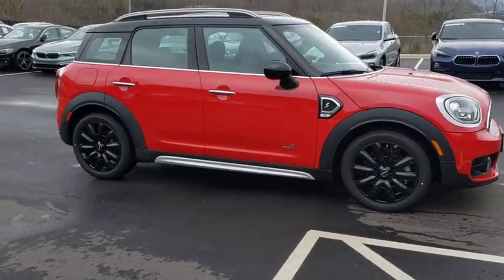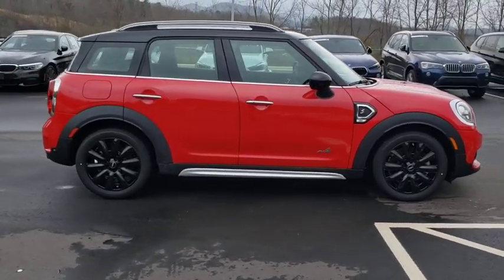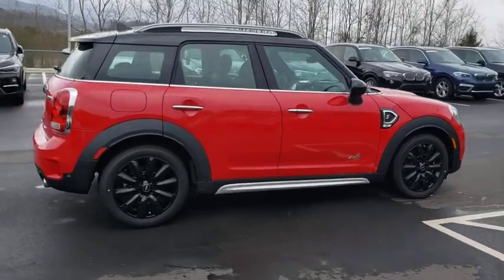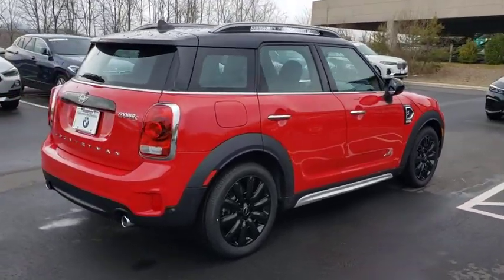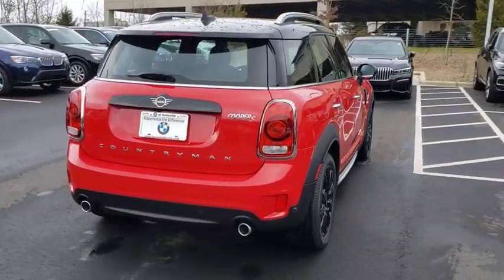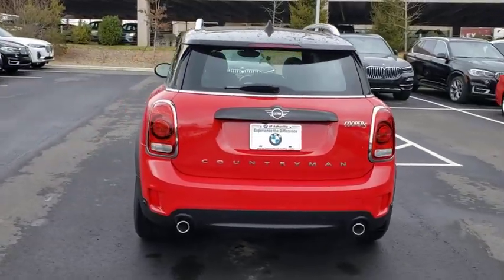2019 MINI Countryman Fletcher, Hendersonville, Waynesville, Marion, Asheville, FL D3578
Red Used 2019 MINI Countryman available in Asheville, Florida at BMW of Asheville. Servicing the Fletcher, Hendersonville, Waynesville, Marion, FL area.
2019 MINI Countryman Cooper S - Stock#: D3578 - VIN#: WMZYT5C58K3G93578

LOW MILES - 14! EPA 30 MPG Hwy/21 MPG City! Sunroof, Heated Seats, All Wheel Drive, iPod/MP3 Input, Back-Up Camera, Turbo, PREMIUM PACKAGE, ALL-SEASON TIRES, Alloy Wheels, SIGNATURE TRIM.WHY BUY FROM USAt our new and used car dealership in North Carolina, you will find a staff that is committed to providing you with excellent customer service and a friendly atmosphere. Whether you need car parts, affordable auto service, or vehicle financing, we're the right dealership to help you achieve your needs.OPTION PACKAGESSIGNATURE TRIM Transmission: Sport Automatic, Active Driving Assistant, Heated Front Seats, Dynamic Damper Control, Comfort Access Keyless Entry, Piano Black Interior Surface, Automatic Climate Control, Connected Media System w/6.5 Touchscreen, MINI Assist eCall, MINI TeleServices, JCW Leather Steering Wheel, MINI Driving Modes, PREMIUM PACKAGE Auto-Dimming Interior & Exterior Mirrors, harman/kardon Premium Sound System, Power-Folding Mirrors, Chrome Line Exterior, SiriusXM Satellite Radio, Power Front Seats, LED Headlights w/Cornering Lights, LED Fog LightsEXPERTS ARE SAYINGDriven enthusiastically around turns, the Countryman lives up to its heritage and is more entertaining to drive than other subcompact crossovers. It's stable at highway speeds, and you don't need to make corrections to keep the car tracking straight. -Edmunds.com.Fuel economy calculations based on original manufacturer data for trim engine configuration.